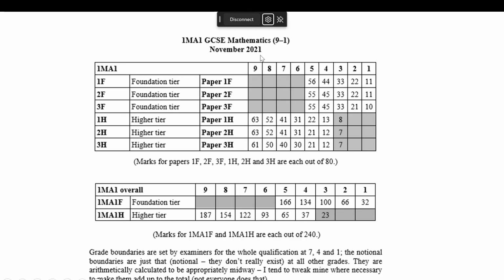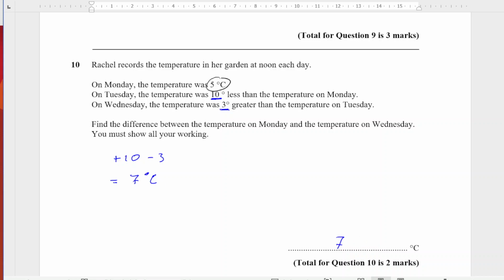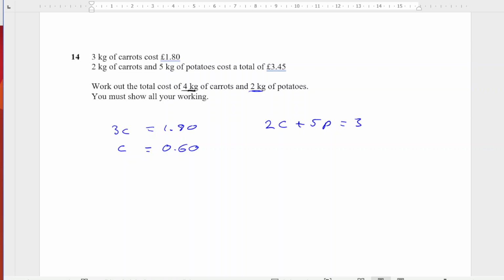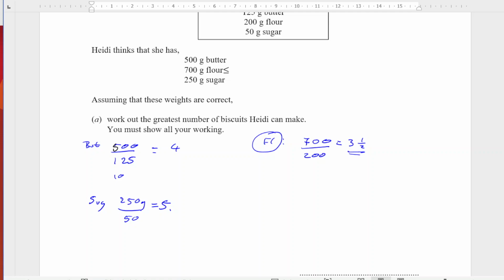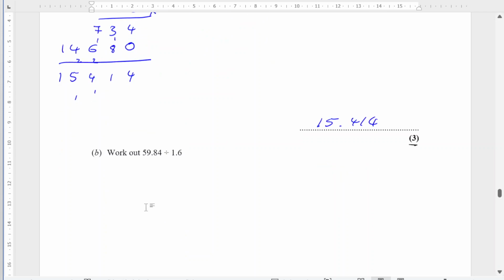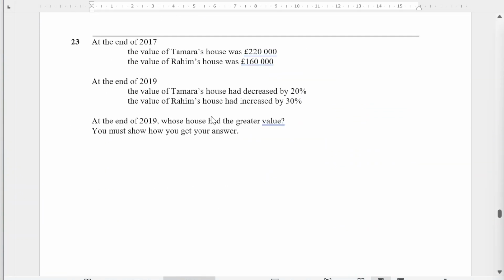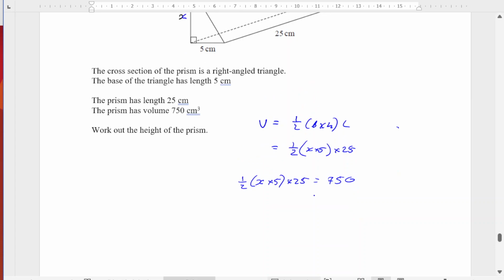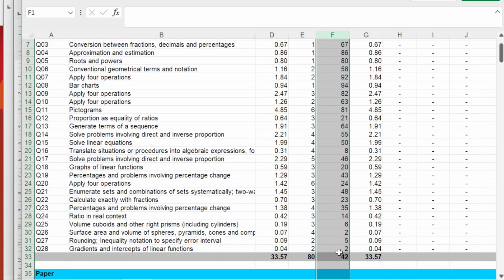GCSE Math Revision 1F November 2021 past examination paper P64629A. Version 2 with a live audience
Here is another past paper walkthrough. Recorded as a live revision sessions with a group of year 11s. This series looks at the November 2021 papers. Which is still excellent revision for any examination series.
Time stamp-
0:00 Introduction
1:03 Q01 Conversion between fractions, decimals and percentages
1:17 Q02 Order numbers
1:47 Q03 Conversion between fractions, decimals and percentages
2:07 Q04 Approximation and estimation
2:28 Q05 Roots and powers
2:37 Q06 Conventional geometrical terms and notation
3:10 Q07 Apply four operations
3:36 Q08 Bar charts
5:06 Q09 Apply four operations
6:52 Q10 Apply four operations
7:35 Q11 Pictograms
9:47 Q12 Proportion as equality of ratios
11:24 Q13 Generate terms of a sequence
13:34 Q14 Solve problems involving direct and inverse proportion
13:36 Q15 Solve linear equations
17:25 Q16 Translate situations or procedures into algebraic expressions, formulae or equations
19:45 Q17 Solve problems involving direct and inverse proportion
22:50 Q18 Graphs of linear functions
24:16 Q19 Percentages and problems involving percentage change
25:49 Q20 Apply four operations
31.44 Q21 Enumerate sets and combinations of sets systematically; two-way tables, Venn diagrams and tree diagrams
33.00 Q22 Calculate exactly with fractions
34.33 Q23 Percentages and problems involving percentage change
3818 Q24 Ratio in real context
40:15 Q25 Volume cuboids and other right prisms (including cylinders)
34:45 Q26 Surface area and volume of spheres, pyramids, cones and composite solids
42:57 Q27 Rounding; Inequality notation to specify error interval
45.54 Q28 Gradients and intercepts of linear functions
46:34 Closing remarks, skills map and Grade boundaries